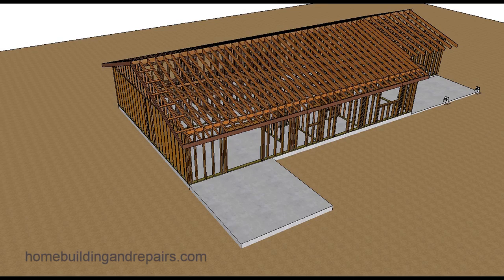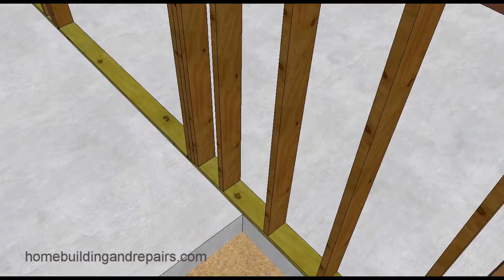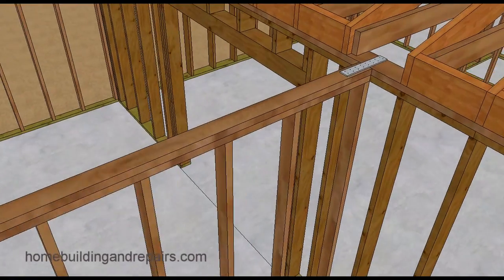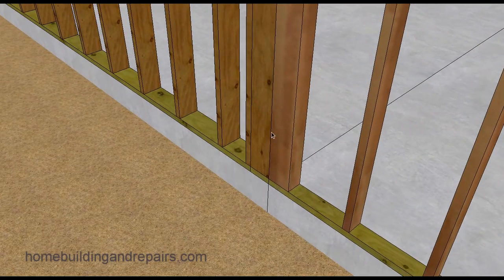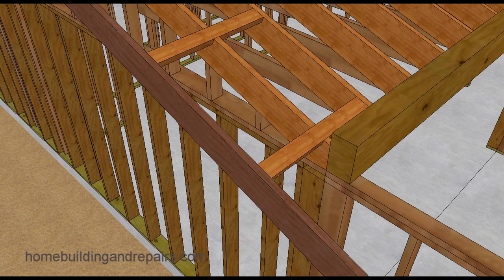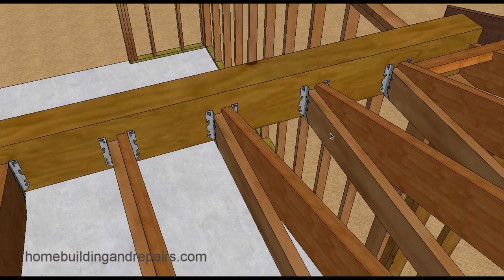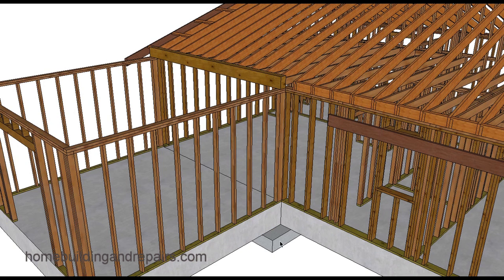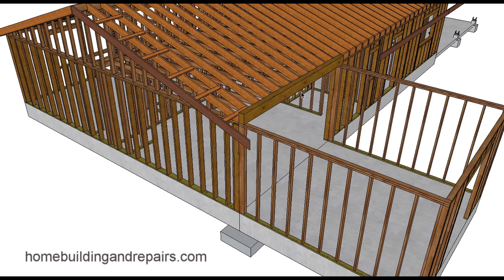How to Install Flush Ceiling Beam for Framing Home Additions – Building Design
Click on this link for more helpful videos and information for building and framing home additions. In this video I will provide you with some detailed information and construction methods used to install a flush mounted ceiling beam that would replace the exterior wall or section of the wall for an existing home and provide an opening into your new home addition.